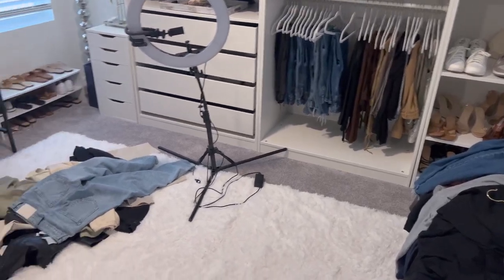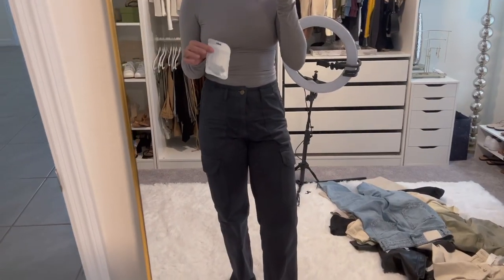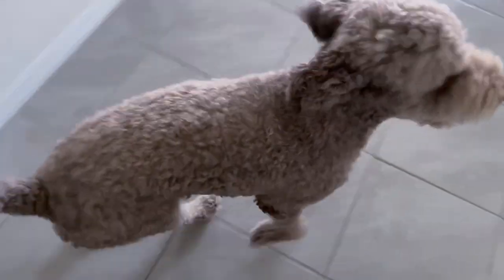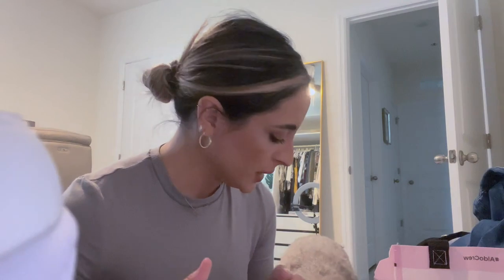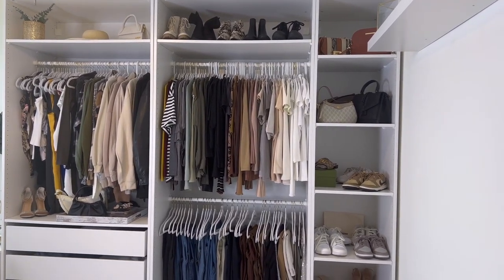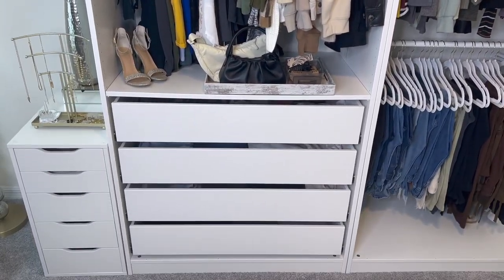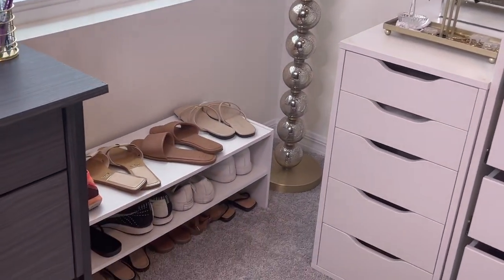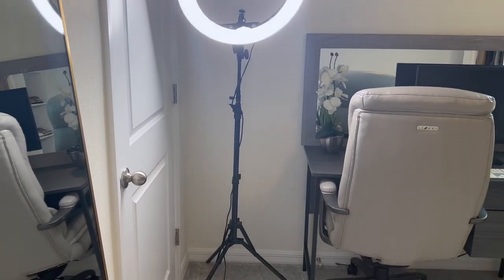VLOG| IKEA PAX CLOSET ROOM tour, Marc Jacobs tote TikTok debacle, Amazon button hack & more!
VLOG| IKEA PAX CLOSET ROOM tour, Marc Jacobs tote TikTok debacle, Amazon button hack & more! HI EVERYONE! Welcome back to another vlog, my name is monica and I make all kinds of lifestyle videos! Today Im going to be showing you a tour of my IKEAPAX closet wardrobe system/ closet room. Also wanted to show you guys this Amazon button hack amazonfinds that has come in so handy! I will also be talking about the Marc Jacobs mini tote tik tok debacle!

🛍️ Amazon Storefront

👋🏼 Hi everyone! My name is Monica, I'm 31, and I live in Florida! 🌴
I make all things LIFESTYLE videos! Some of my favorite videos to make ar Vlogs, recent purchases hauls, Q&A's, and I also talk a lot about my Explant Surgery (breast Implant removal).  🫶🏼